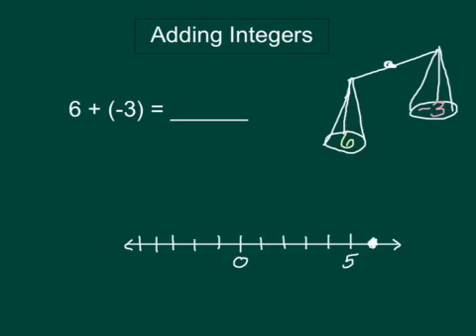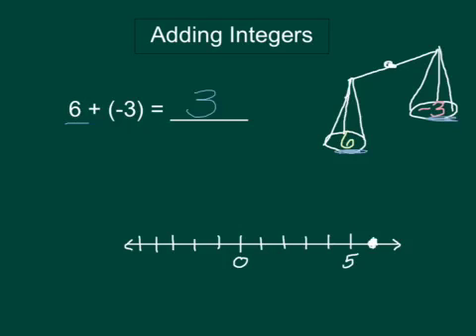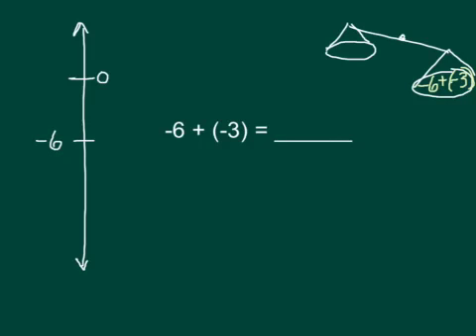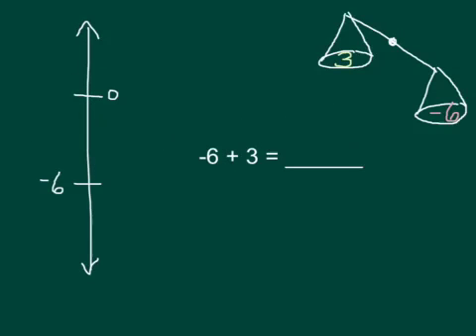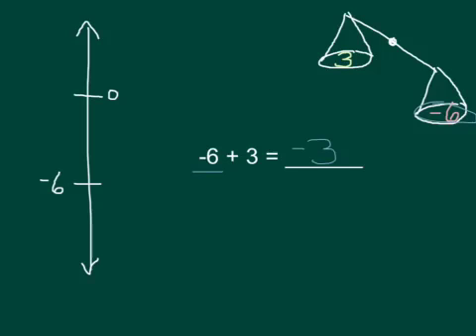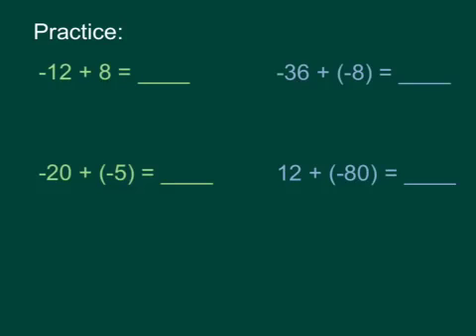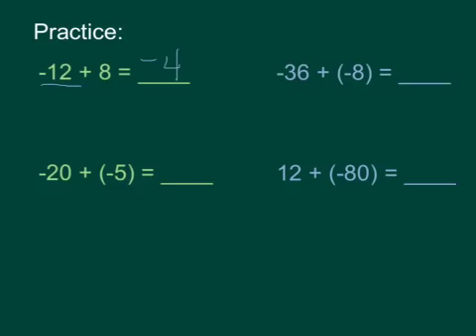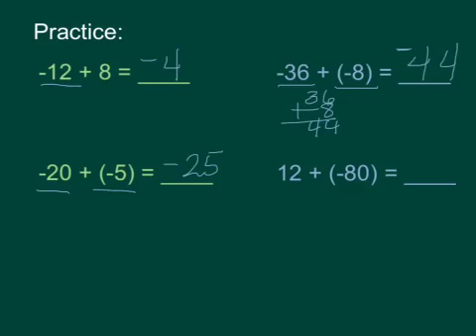Integers - Adding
Adding integers using scales and number lines